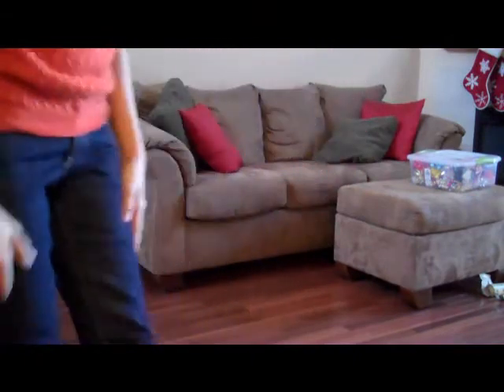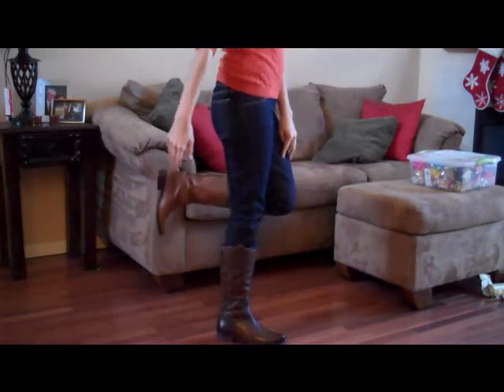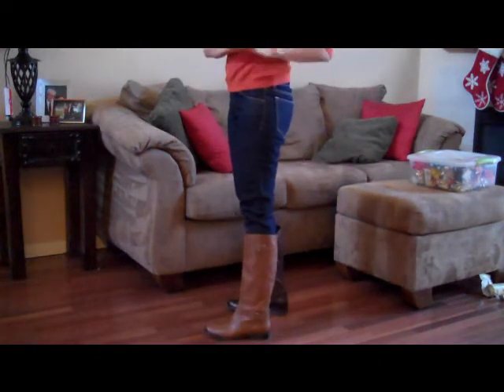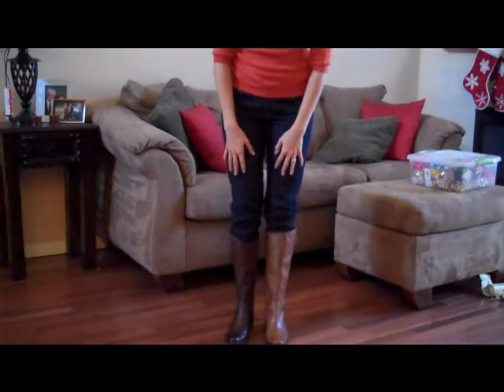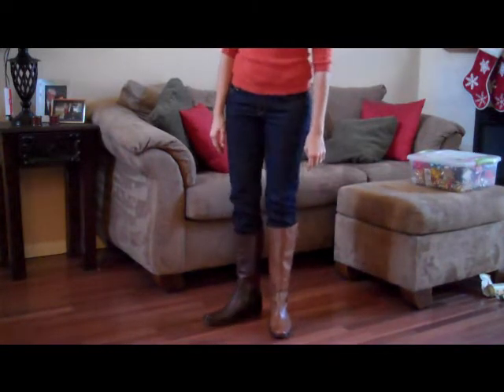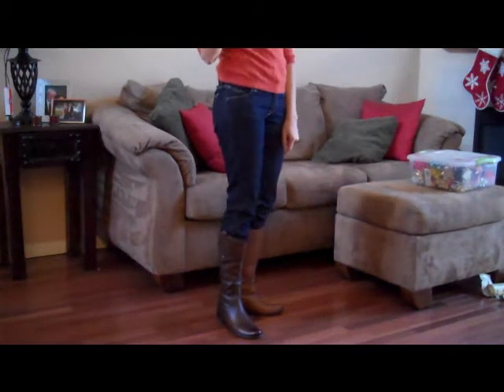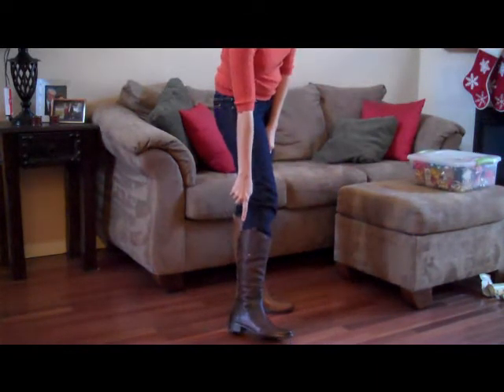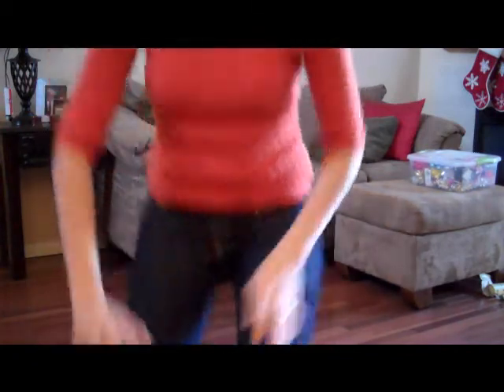Riding Boots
Catherine from Evolving Mommy needs help deciding which pair of boots to keep.